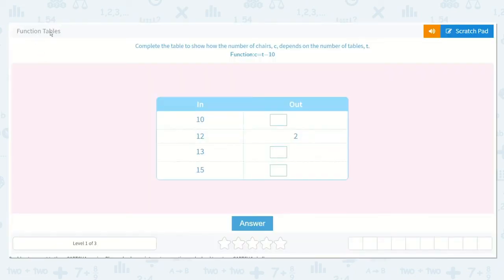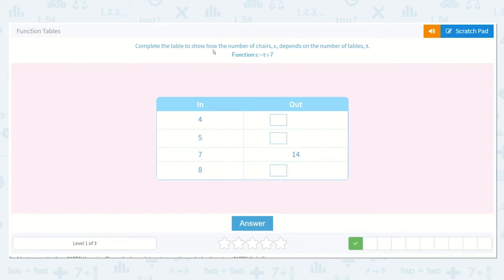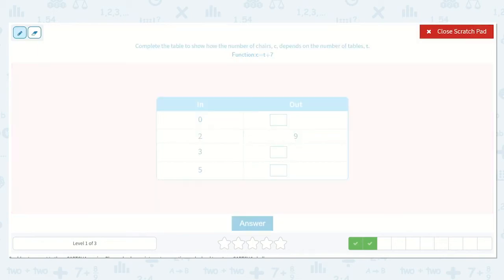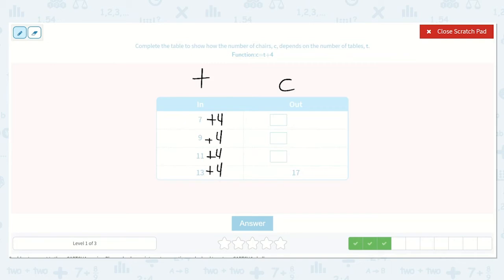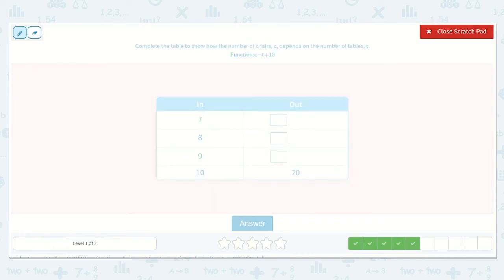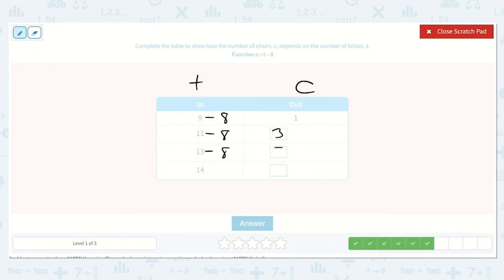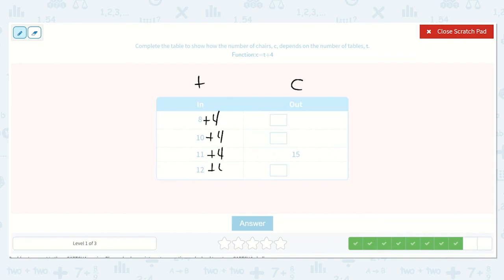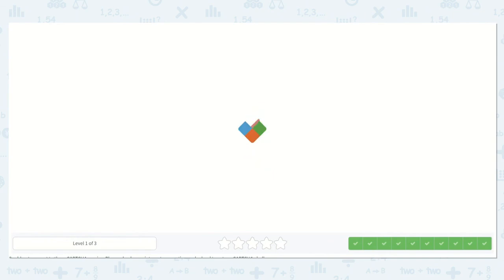4.104 Function Tables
Function Tables
Apply the given function to complete the table.